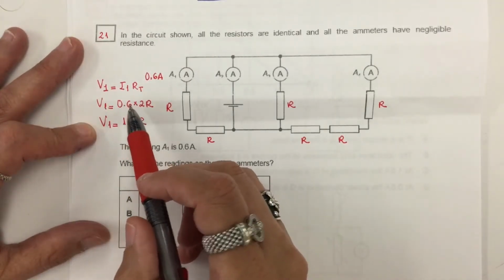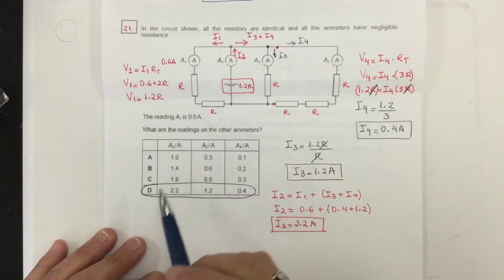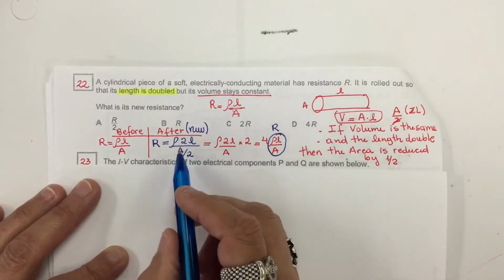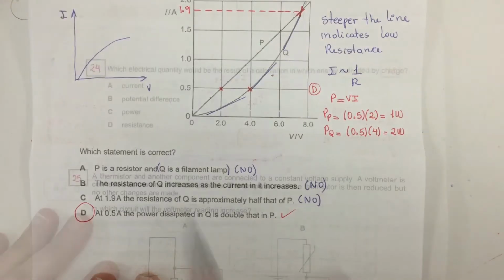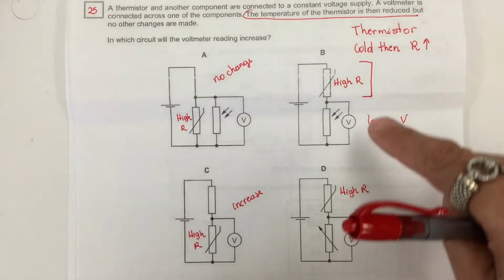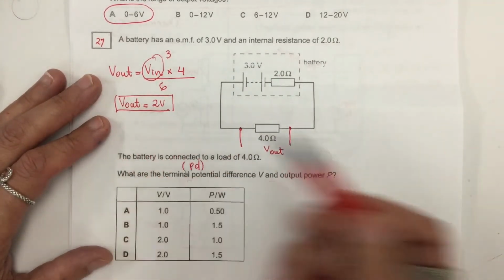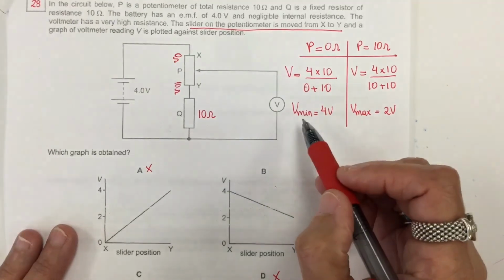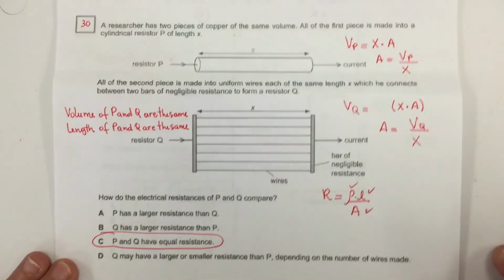CIRCUITS TEST QUESTION 20-30